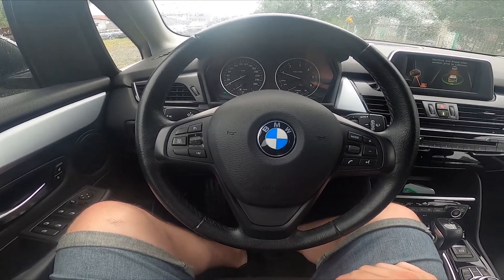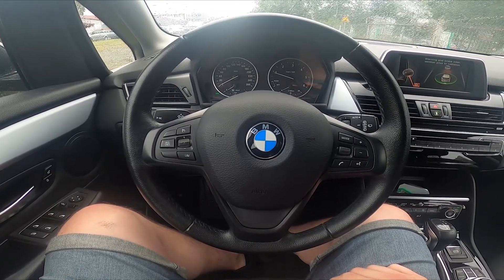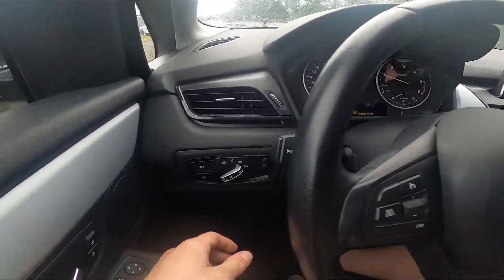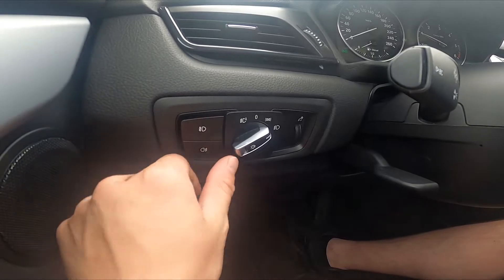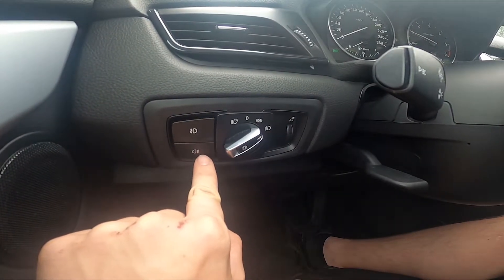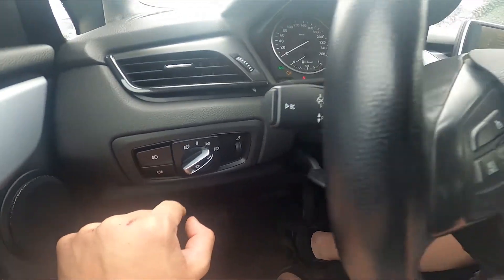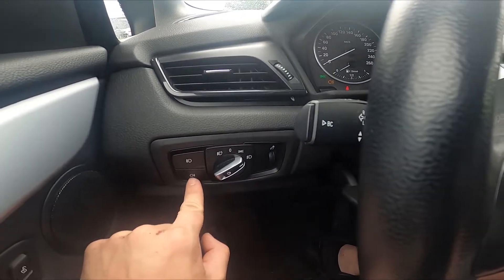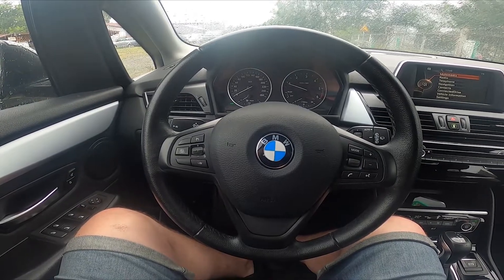How to Enable or Disable Rear Anti-fog Lights in BMW Series 2 F22-F23-F45-F46 ( 2013 - 2021 )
Find out more info about BMW Series 2 F22-F23-F45-F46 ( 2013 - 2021 ) :
Would You like to know how to Enable or Disable Rear Anti Fog Lights in BMW Series 2? This function is a standard in cars for many years. Anti Fog Lights are a tool that helps You remain safe in case of limited visibility because of fog. Follow the video we've provided above to learn how to Turn On or Of Rear Anti Fog Lights in BMW Series 2!

How to Turn Rear Anti Fog Light On? How to Enable Rear Anti Fog Lights On?

Years of Production:

2013, 2014, 2015, 2016, 2017, 2018, 2019, 2020, 2021

Series:

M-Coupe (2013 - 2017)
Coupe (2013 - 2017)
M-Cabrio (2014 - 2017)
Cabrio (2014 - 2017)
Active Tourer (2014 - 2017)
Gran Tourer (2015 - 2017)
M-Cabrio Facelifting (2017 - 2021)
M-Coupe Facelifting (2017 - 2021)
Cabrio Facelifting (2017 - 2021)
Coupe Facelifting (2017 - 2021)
Gran Tourer Facelifting (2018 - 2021)
Active Tourer Facelifting (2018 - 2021)